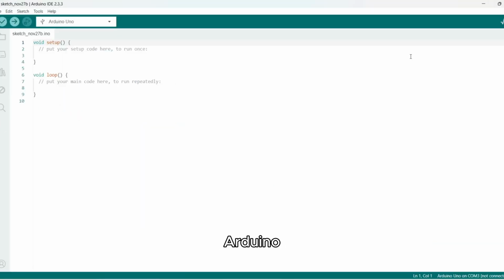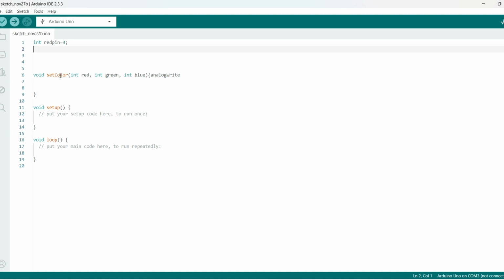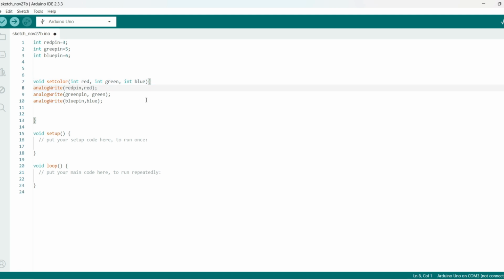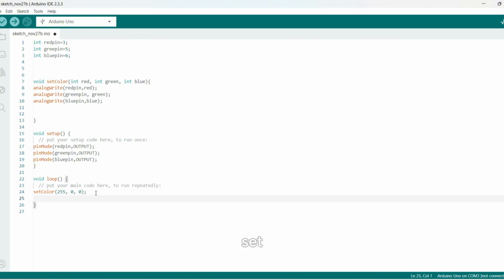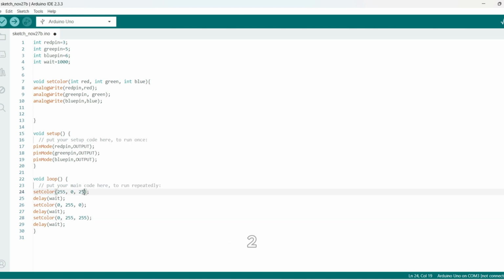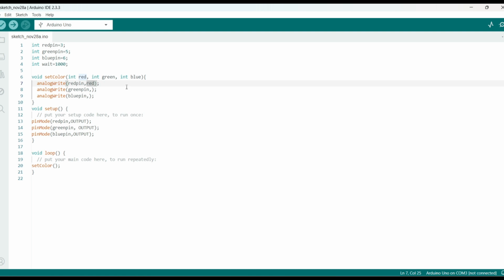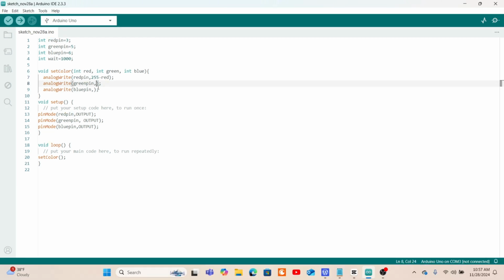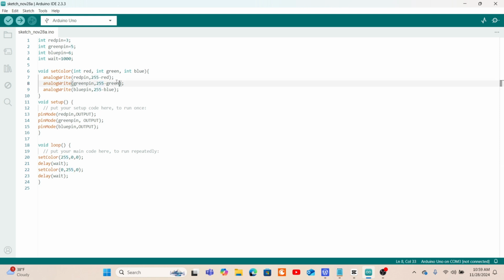How to program RGB LEDS with the setColor function - Arduino Tutorial(16)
Learn to control the common cathode and anode rgb LEDS using the setColor arduino code function.

(Temu)